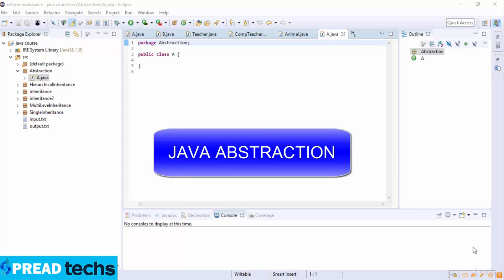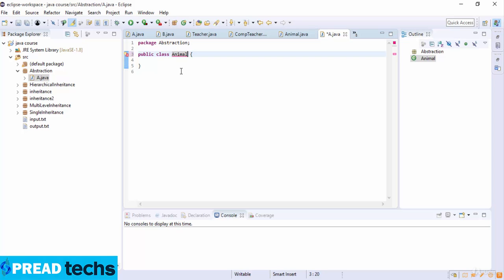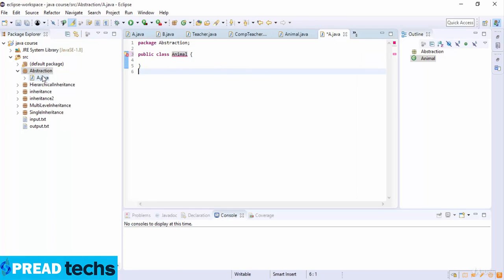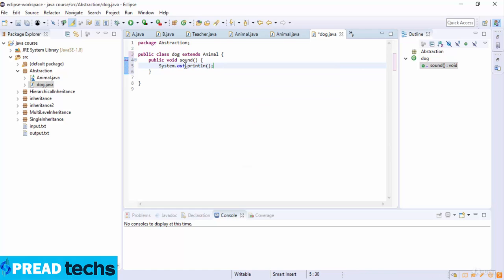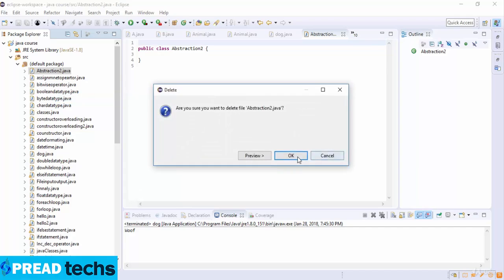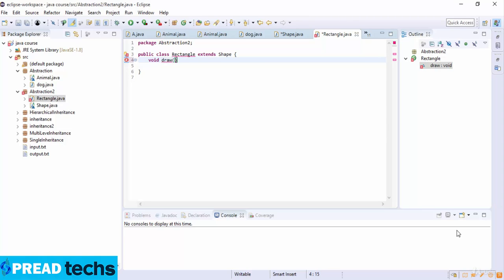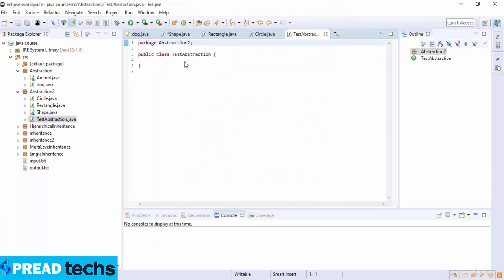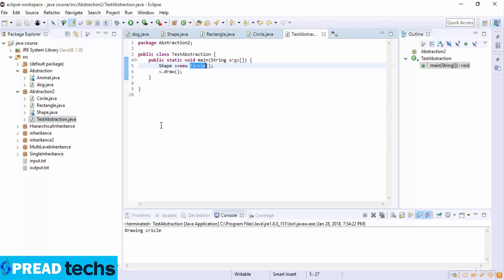Abstraction in Java